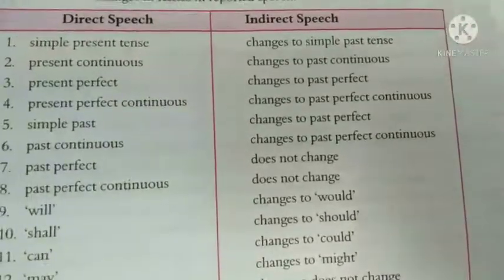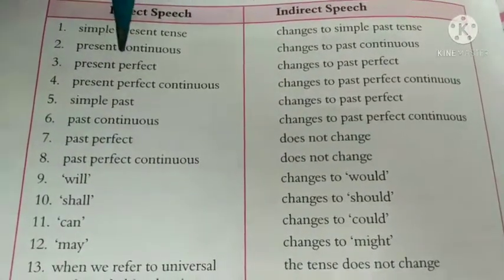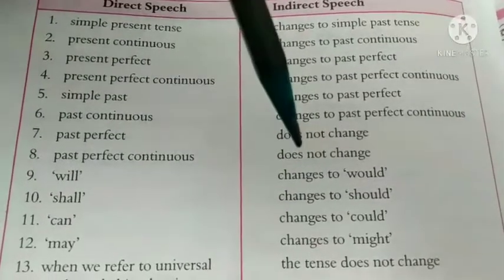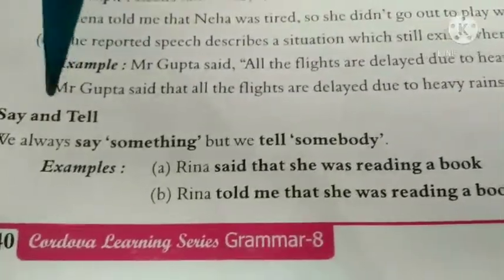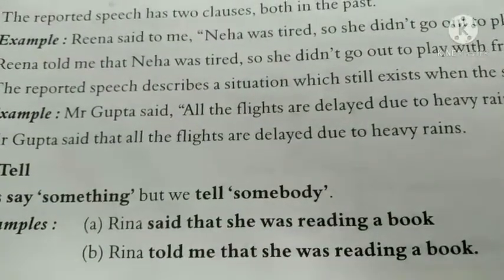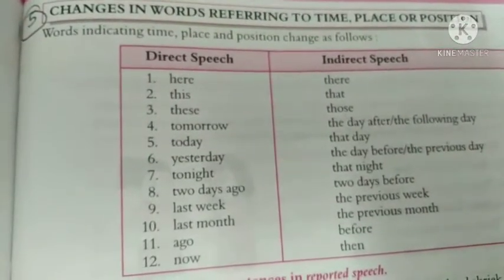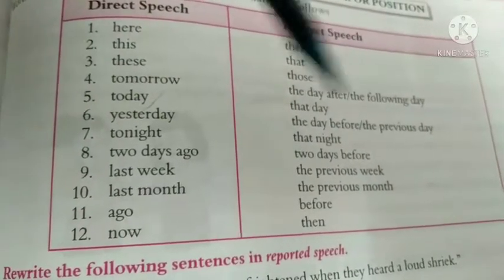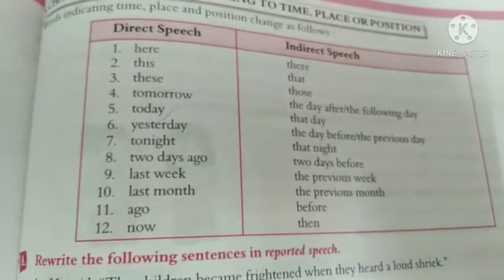std 8 English grammar direct speech and indirect speech